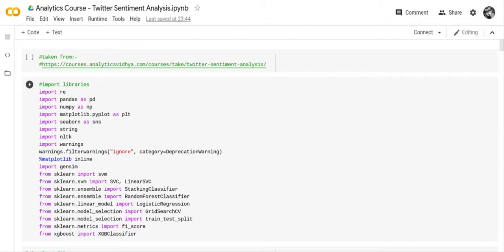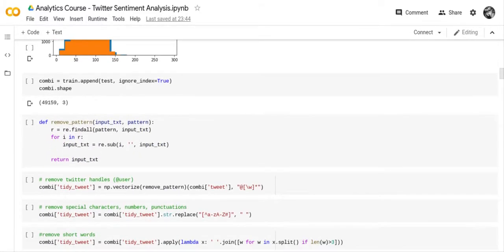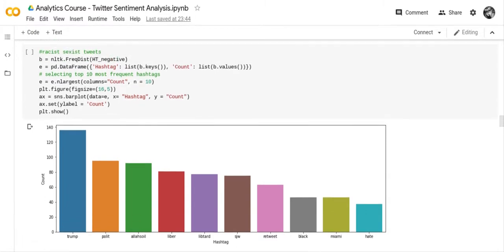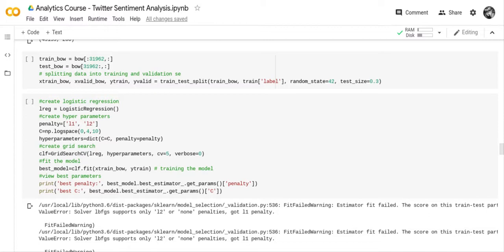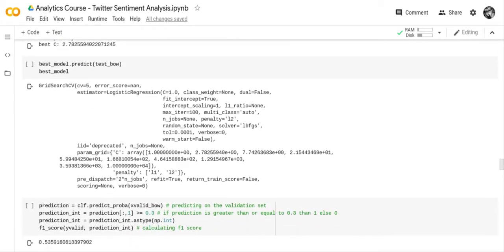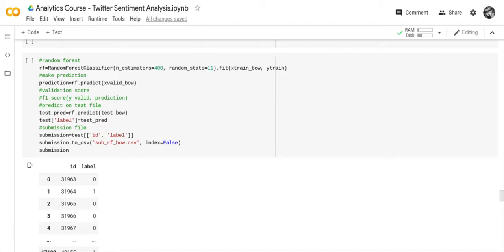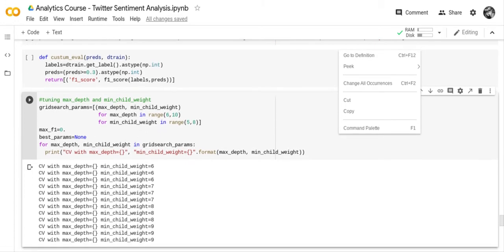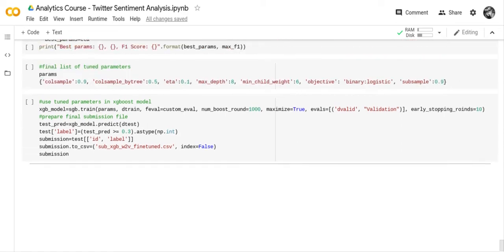Course - Twitter Sentiment Analysis - Code Review